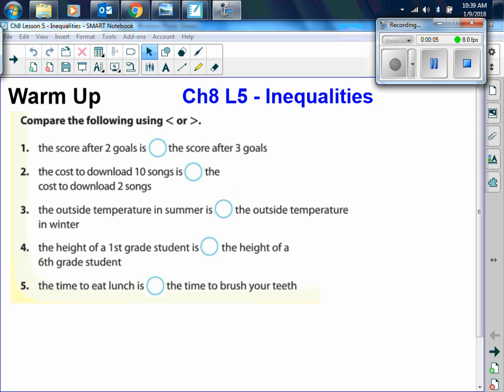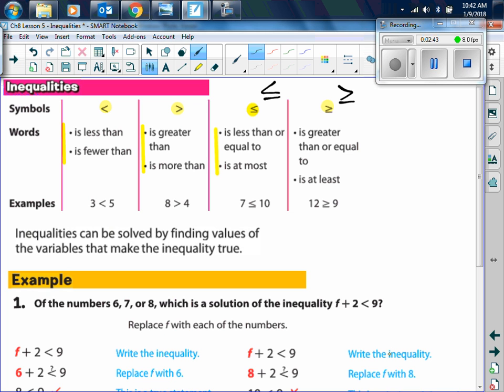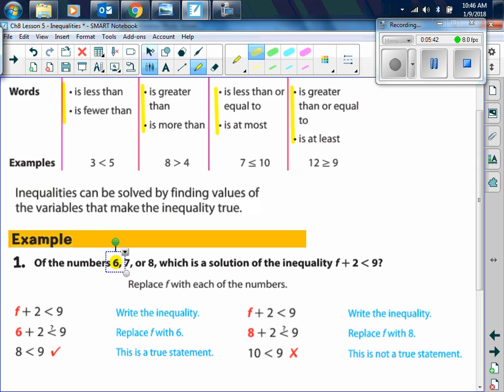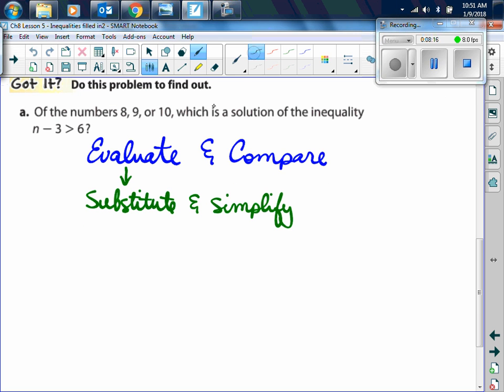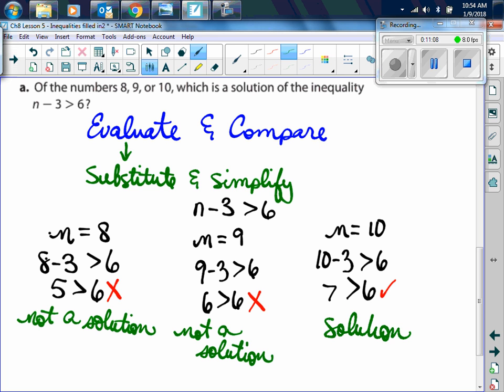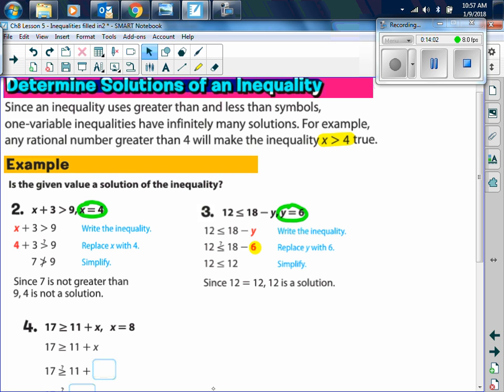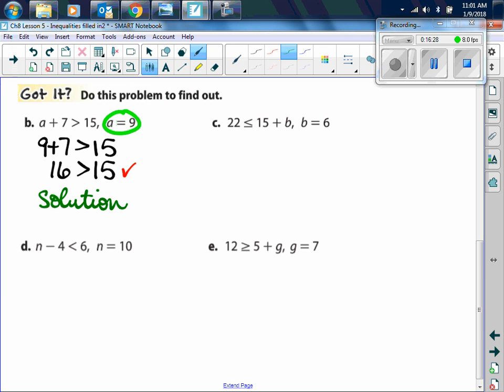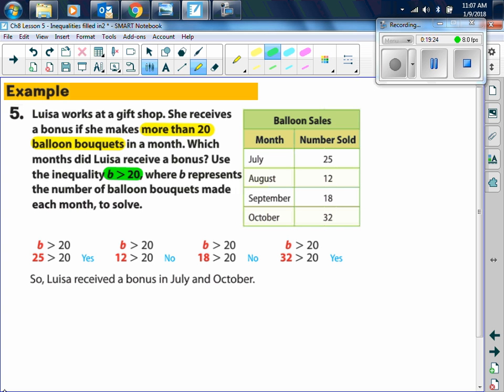Ch8 Lesson 5 Inequalities Video Lecture